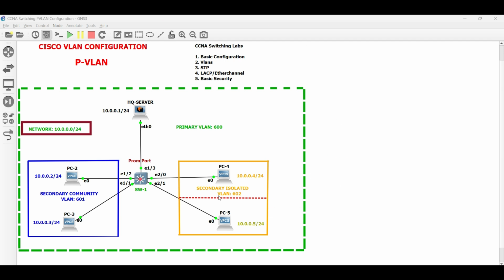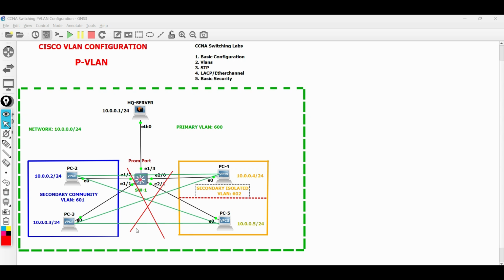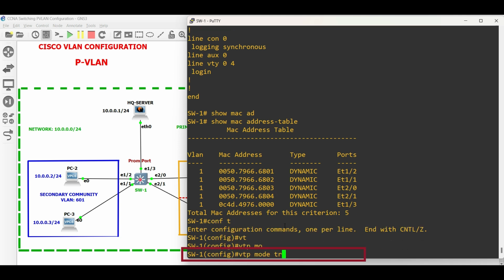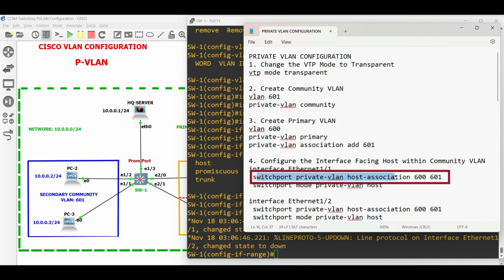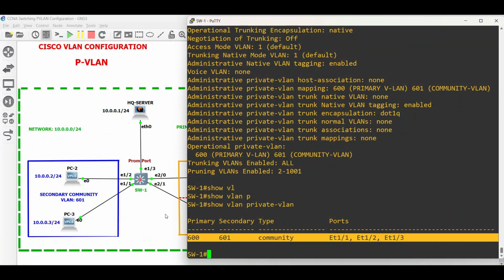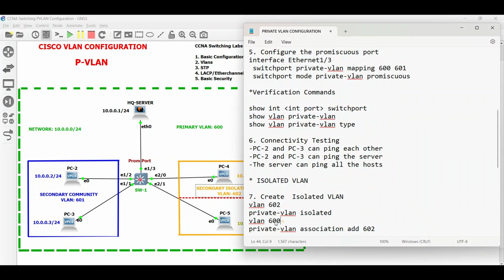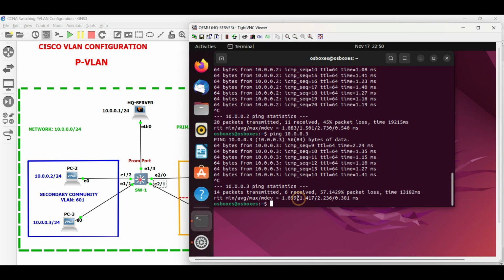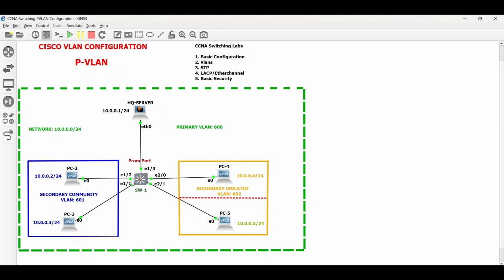CCNA/CCNP Cisco Private VLAN Basic Configuration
Private VLAN is useful in a shared network environment, where multiple customers or hosts are using the same IP address space, but they should not be allowed to communicate directly with each other for some security reasons and segregation of traffic.